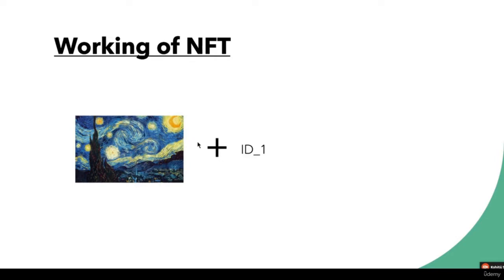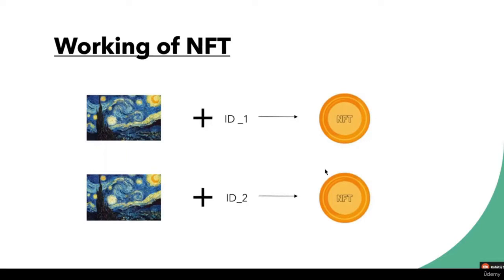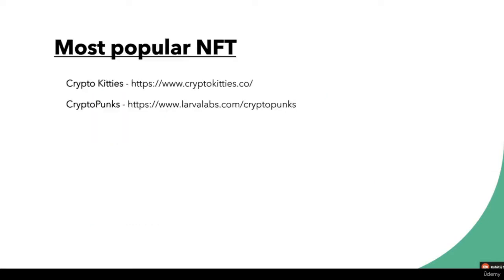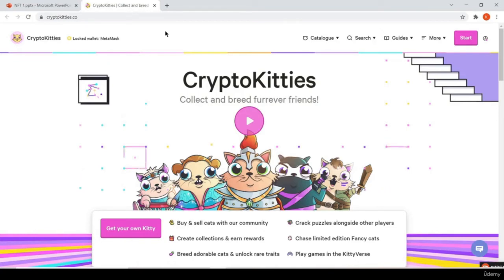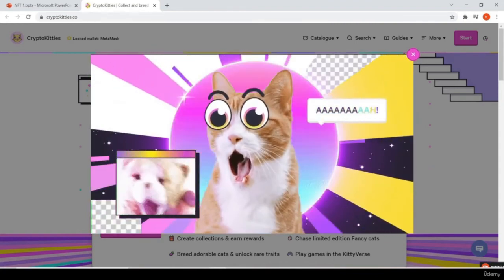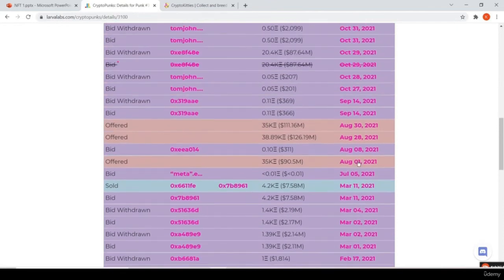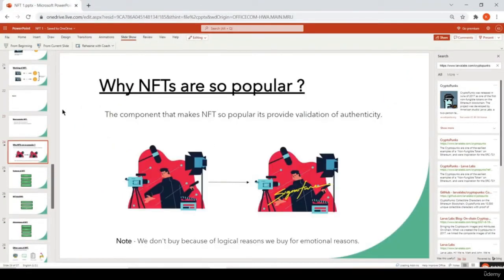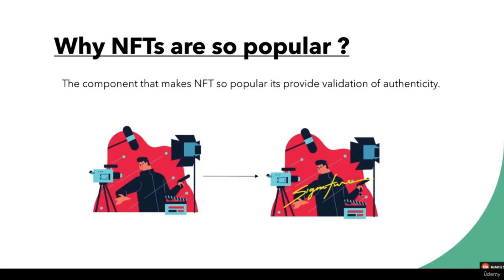🤑 A Beginner Guide To NFT's - Video #4 : Working of NFT and Why NFT Is Popular 💵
You Are Now Watching - A Beginner Guide To NFT's Video #4

Check out the easiest way below to make money with NFT's  & Crypto  :
Make $3,043 Over N Over Again Flipping Free & Rare NFT Images

NFT Maker Lets You Design, Create & Sell Unlimited DFY NFTs

How To Make $300-$500 Daily With Crypto Regardless Of Bitcoin Price